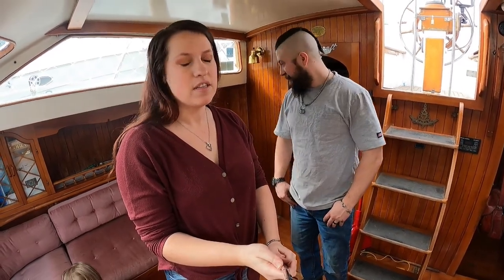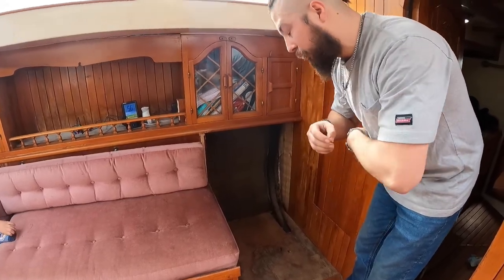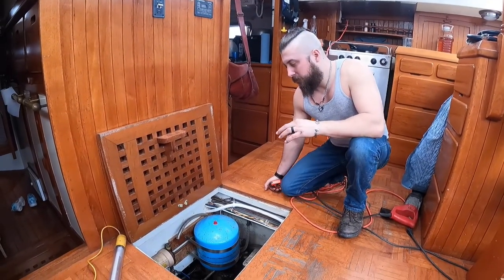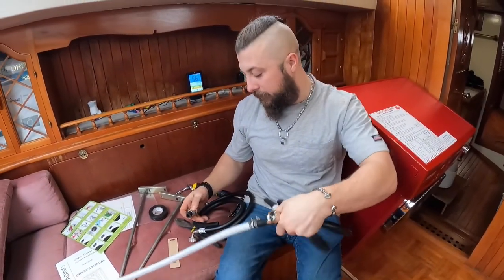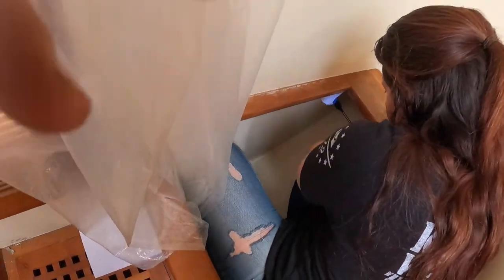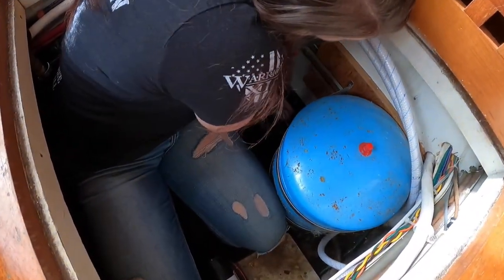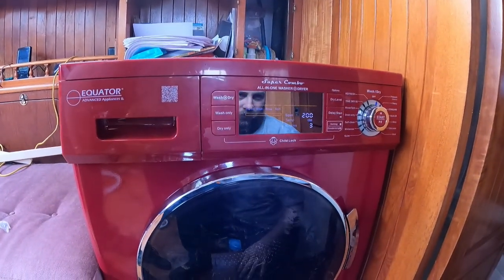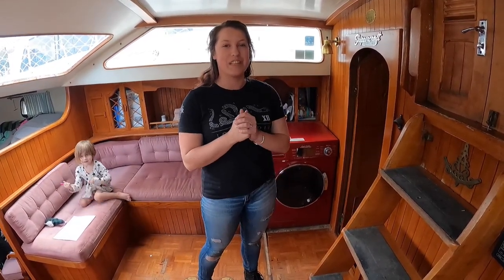Equator Washer/Dryer Combo Install in 45 Ft. Sailboat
This is the full installation of our new Equator Washer/Dryer Combo into our 45 Hardin Sailboat, one step closer to moving onto the boat!

Equator Version 2 Pro 24" Combo Washer Dryer Merlot Winterize+Quiet